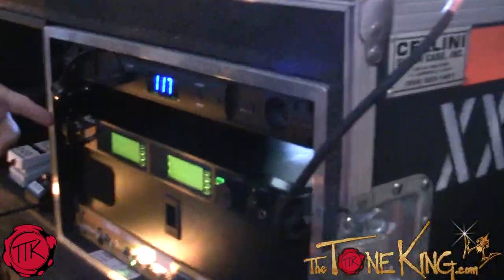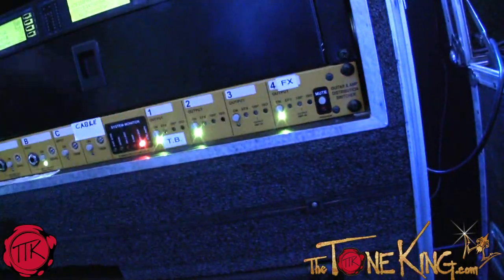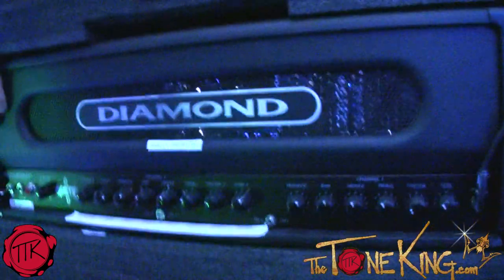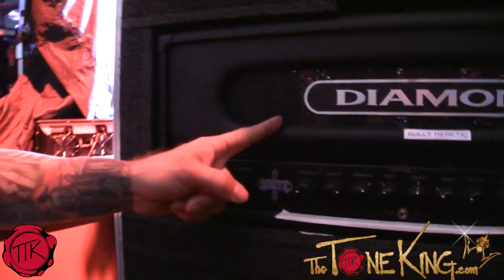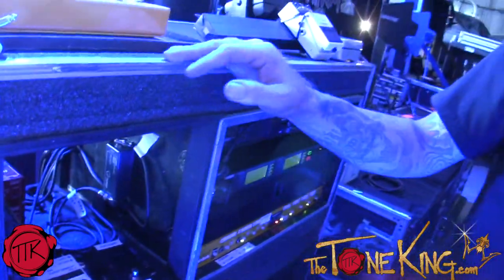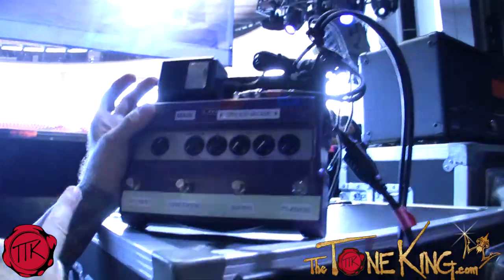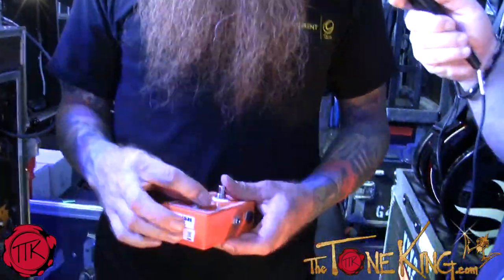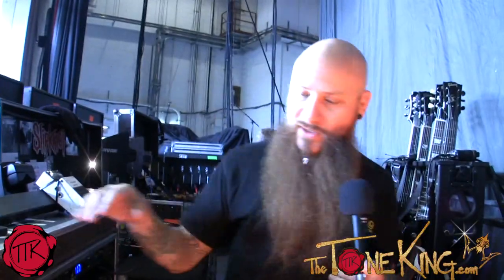Gear Talk w/ Artie Love (Guitar Tech Godsmack) : Diamond Amps, Radial Switchers, Tuners & Pedals!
Folks - this is nuts & bolts on everything that is used on tour w/ Godsmack (Sully Erna).

Here friend & fellow rocker Artie Love covers Diamond Amps (Heretic & Hammersmith Models), Radial Switchers & D.I. Boxes, and an array of tuner options (Korg, Peterson & Boss) and Boss, Line 6 & Fuchs Pedals, etc. (Jersey Lightening!!! Oh Yeah!)

Special thanks for Artie for making the time!

Hope you all dig & enjoy the footage / coverage!

Some links for your viewing pleasure ...

And - if you have never checked out his 2 videos ... you must do so, because they are killer!

Oh - and if you want to see TTK Behind the Scenes, check out:

Enjoy & Rock ON! Please note, description above may contains affiliate links to companies like Amazon.com, Sweetwater.com, ThomannMusic.com, Reverb.com, etc. If you click on one of them and make a purchase, I'll receive a small commission with no added cost to you.  Thank you for your trust & support!